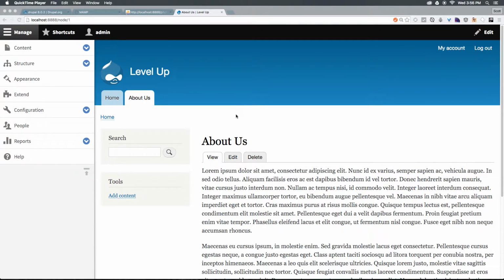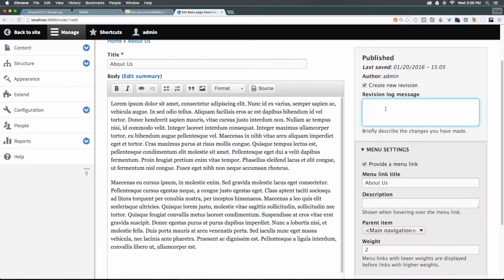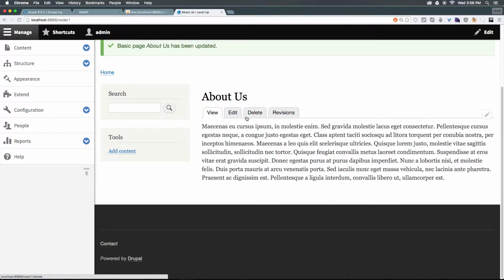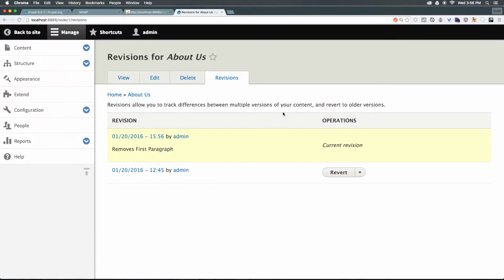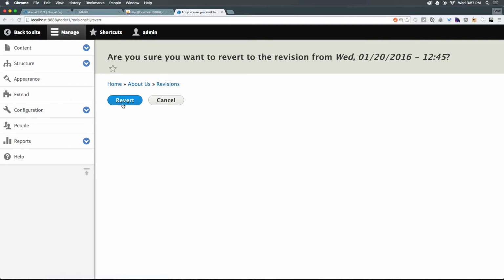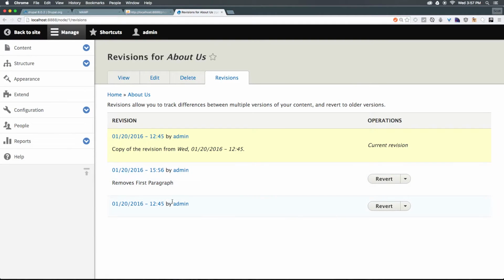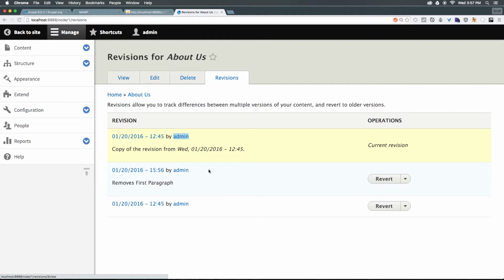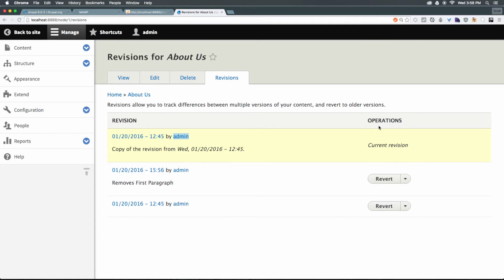Drupal 8 Basics #7 - Revisions In Drupal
Learn how to use revisions in Drupal 8 in a course design for Drupal 8 beginners.

The world’s favorite open source content management platform just got better. Drupal 8 is the new standard for creating incredible digital experiences—for small businesses, global enterprises, and everything in between.

Meet Drupal 8, a powerful new suite of tools, and the strongest link in your new content supply chain. Interact with countless applications, thanks to REST-first native web services. Use progressive decoupling to break free from back-end restrictions without sacrificing security and accessibility. Deliver faster, with enhanced entity caching and better integration with CDNs and reverse proxies. With Drupal 8, you can build almost any integrated experience you can imagine.